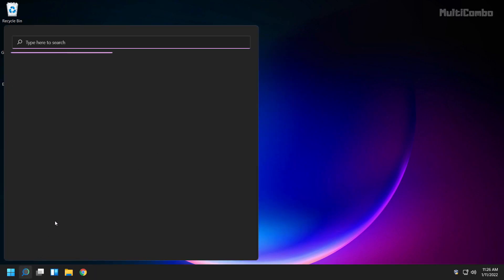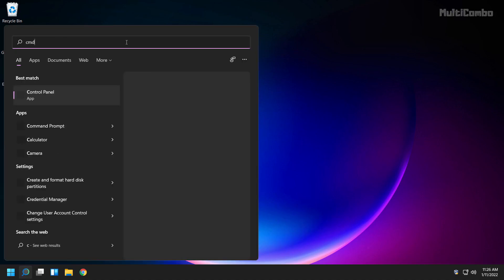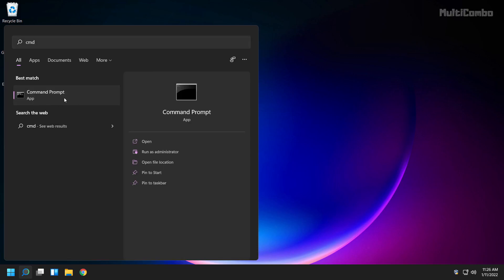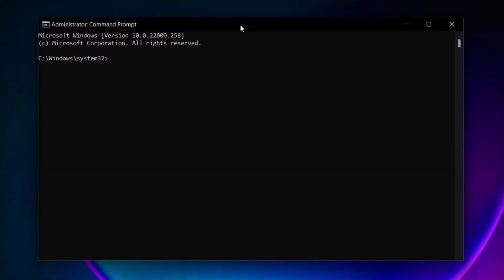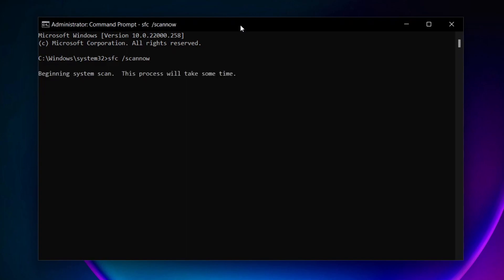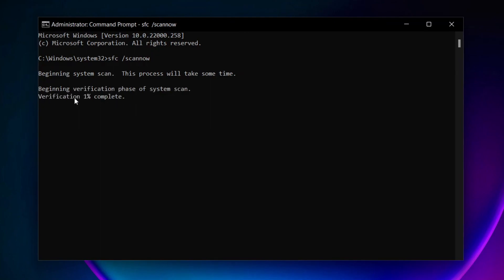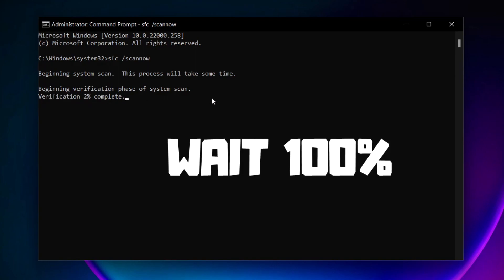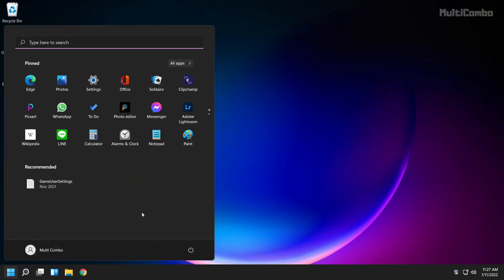FIX Error 0x80004005, Unspecified Error on Windows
In this video I am going to show How to FIX Error 0x80004005, Unspecified Error on Windows

🖥️ PC Specs:
CPU: Intel Core i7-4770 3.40GHz
Memory: 16GB HyperX DDR3
HDD: Toshiba 1TB
SSD: Kingston 240GB
Graphics Card: ASUS GeForce RTX 3060 12GB GDDR6
Operating System: Windows 10/11

an unexpected error is keeping you from moving the folder
an unexpected error is keeping you from deleting the file windows 11/10
an unexpected error is keeping you from applying properties to the folder
an unexpected error is keeping you from creating the folder 0x8000ffff